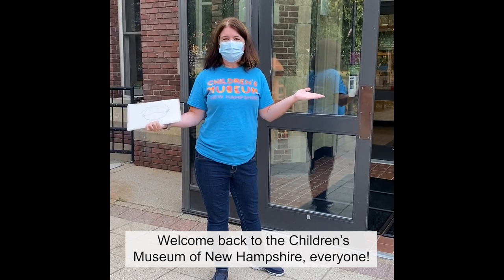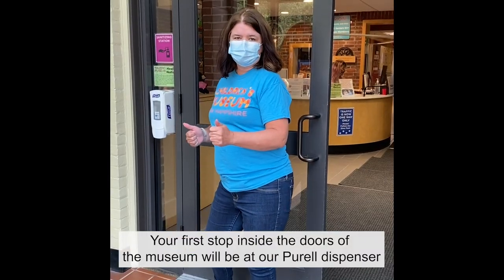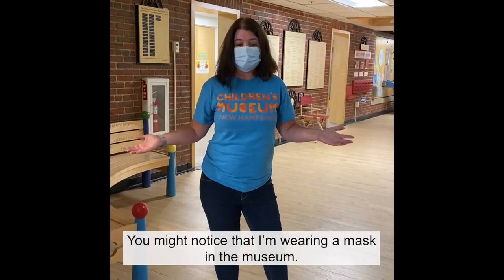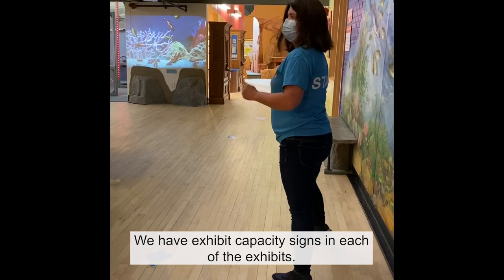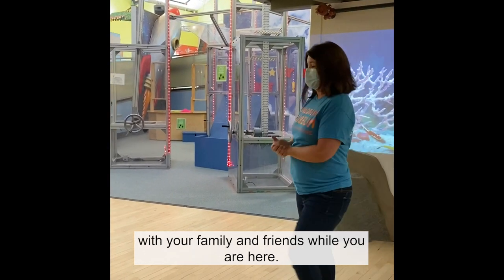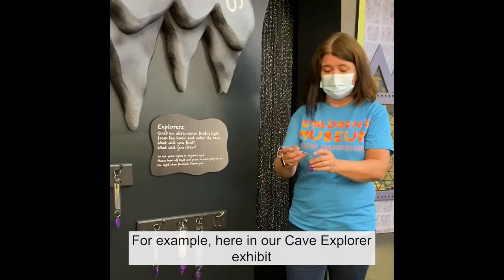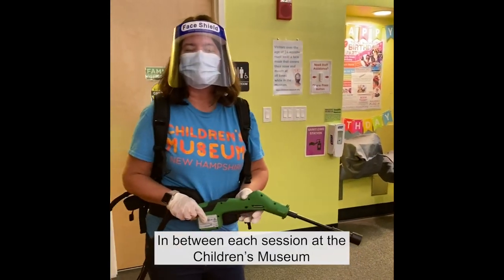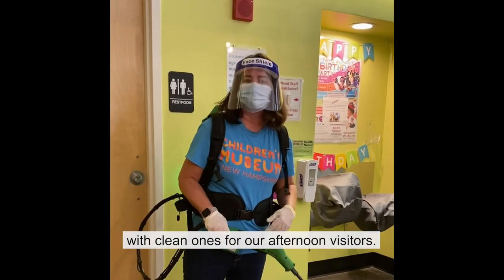Visiting the Children's Museum of New Hampshire: What To Expect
The Children's Museum of New Hampshire has reopened after being closed for a while due to COVID19 and this video walks visitors through what changes have been made and what they can expect on their next visit. To reserve a date and time of your next visit please